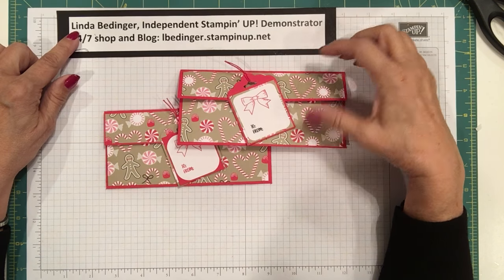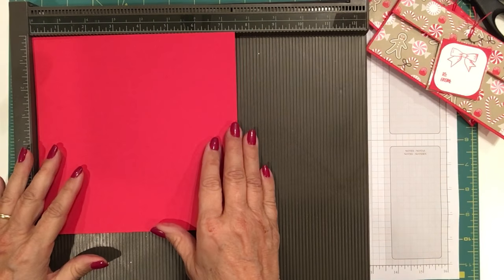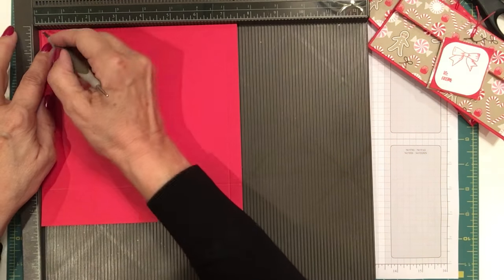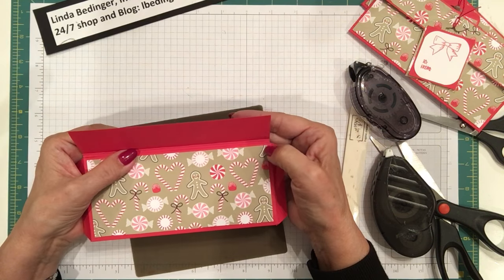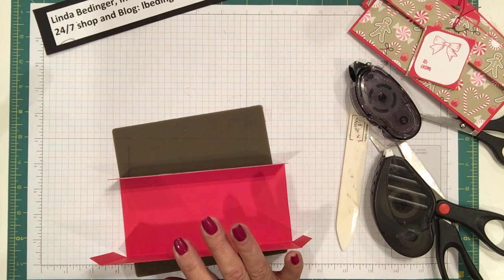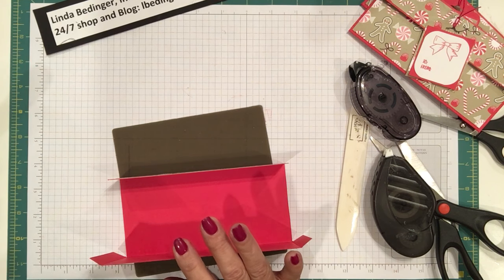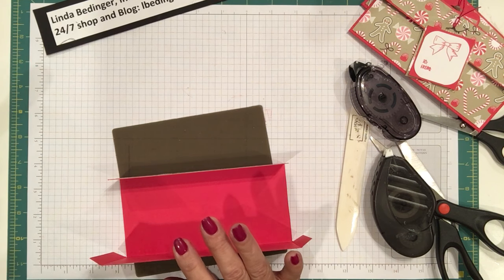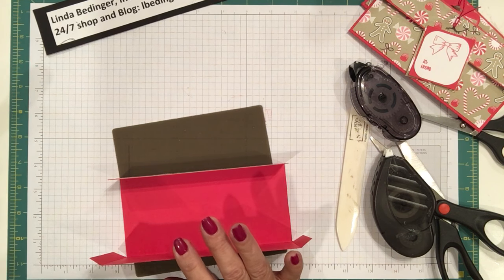Holiday Money Holder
Linda Bedinger, Stampin' UP! Demonstrator
24/7 Shop and Blog lbedinger.stampinup.net

Make a purchase this month (December, 2016) of $25 or more using the December Host Code FVDHHHFQ and get a free product gift from me. Also everyone who orders this month is entered into a drawing for the "Birds and Blooms" Thinlit dies, a $27 value in the annual catalogue.

Products & Measurements for today’s Money Holder Envelope:

Cardstock:
Real Red:  7 1/2 inches by 7 1/2 inches, square
1vSmall piece, for the Tag, 2 inches by 2 3/4 inches

Whisper White:
1 piece 1 5/8 inches by 1 3/4 inches

Candy Cane Lane Designer Series Paper, #141981, from the Christmas Catalog:
1 piece 6 1/4 inches by 2 3/4 inches
1 piece 6 1/4 inches by 1 3/16 inches
1 piece 1 7/8 inches by 2 inches

Stamp Sets:
Holly Berry Happiness, #142061, from the Christmas Catalog
Cookie Cutter Christmas 142043. from the Christmas Catalog

Other:
Scalloped Tag Topper Punch, #133324
Project Life Corner Rounder, #135346
Thick Red Bakers Twine. #141983, from the Christmas Catalog

Ink: Real Red and Archival Black